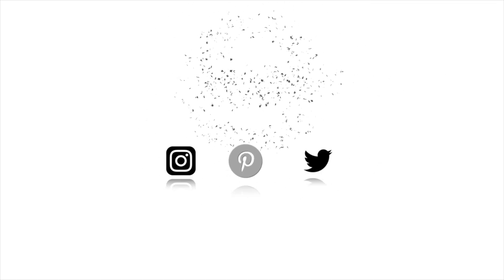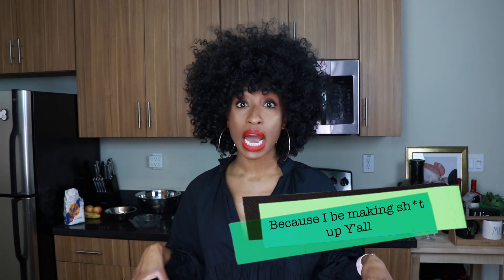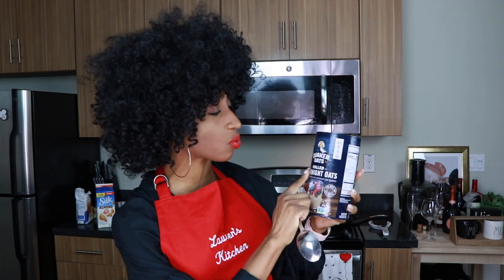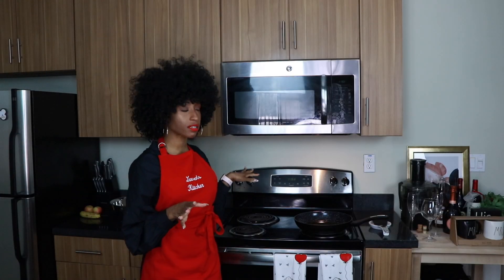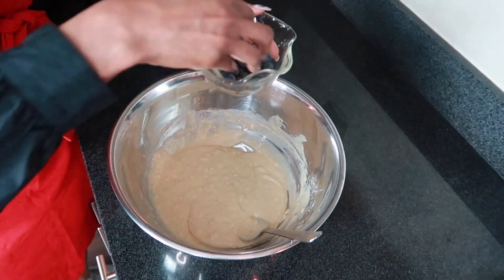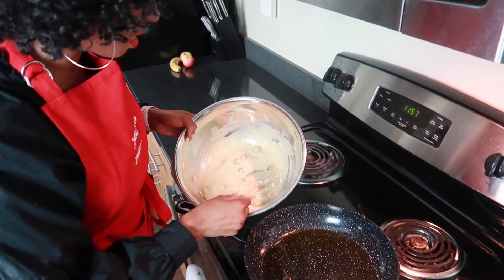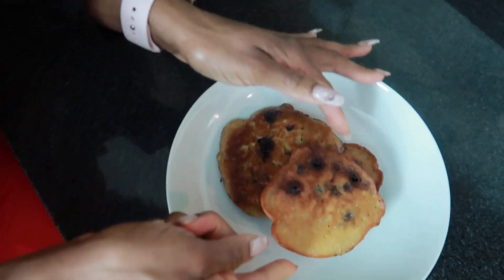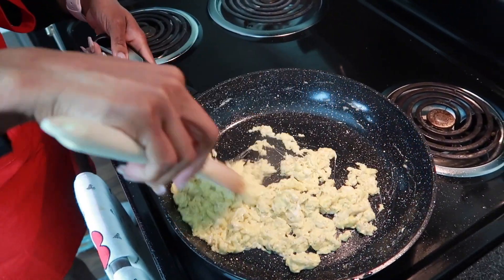Homemade Blueberry Pancakes | Lauren's Kitchen EP 2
To Make My Blueberry Pancakes, You can go two ways. Make the whole thing from scratch or add rolled oats and blueberries to a pre-made mix. Either way is fine, just do YOU sweetie.

Ok so if you want an idea of the metrics you can follow below also used two eggs when I only needed one. Please just use one egg, lol.

* 3/4 cup of your choice of milk
* 1 cup all purpose flour
* 2 tablespoon sugar
* 1 teaspoons baking powder
*2 tablespoons melted butter
* 1 egg
* 1 cup berries
* 1/2 cup rolled oats
* A little less than half teaspoon of salt
* 1/2 teaspoon baking soda
* 2 tablespoons white vinegar optional

Amazon Favorites

All opinions heard on this channel about products are my own personal opinions. I don't recommend anything I don't use.